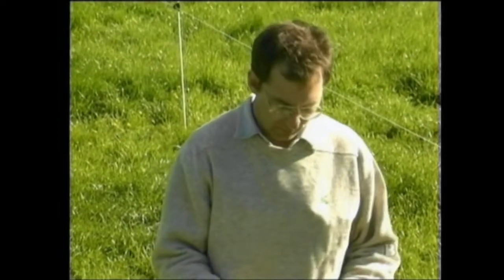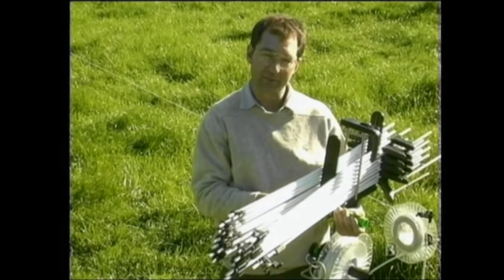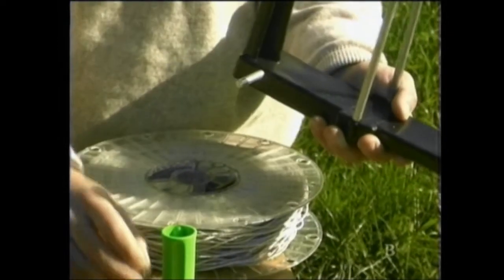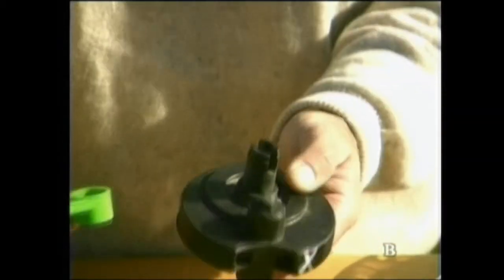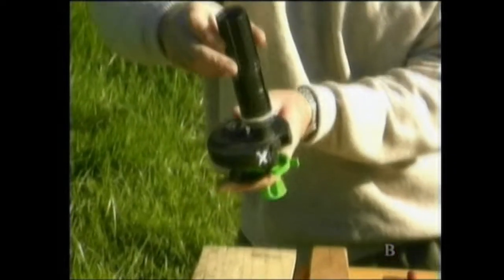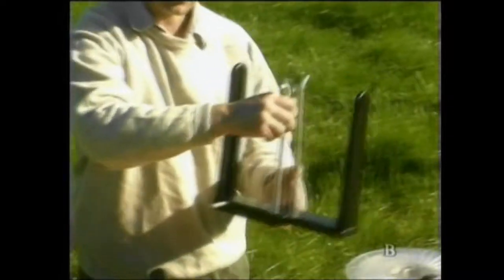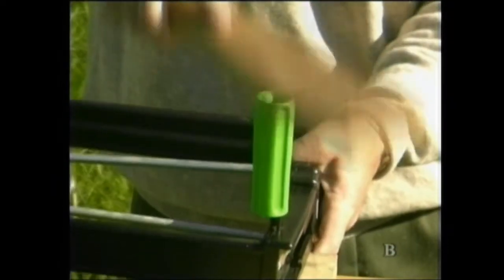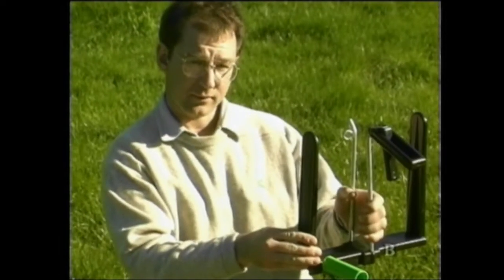Kiwitech SinglePac: Assembly of Pac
Kiwitech's Temporary Electric Fence, Single Pac Series: How to assemble the Kiwitech SinglePac